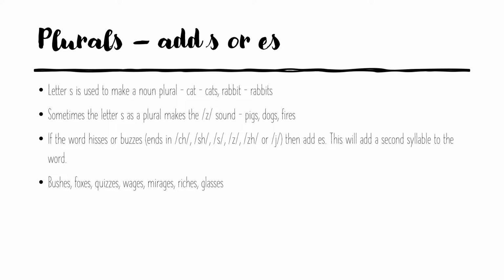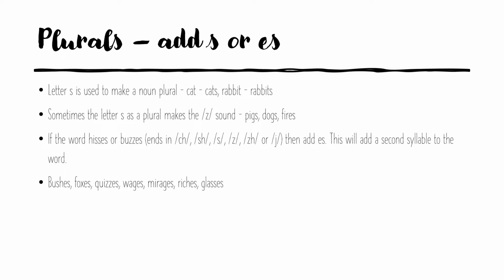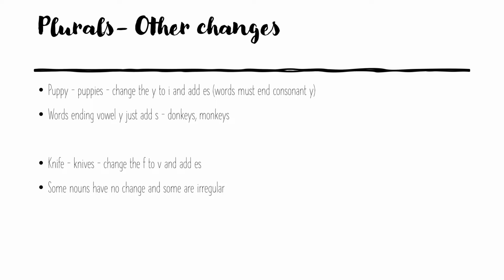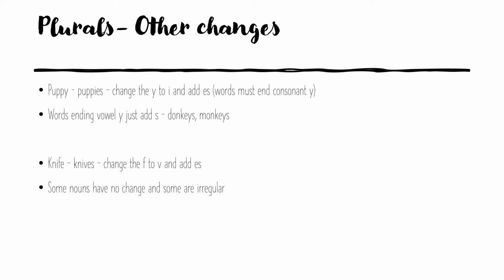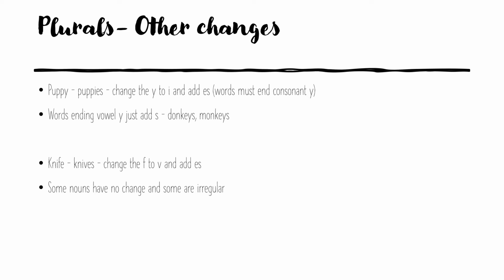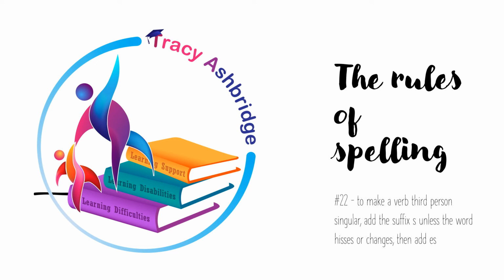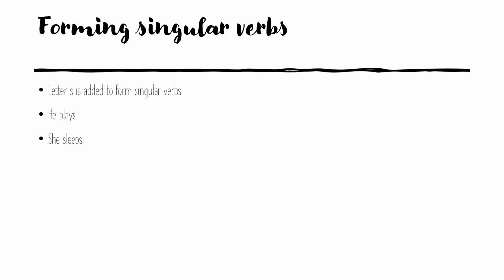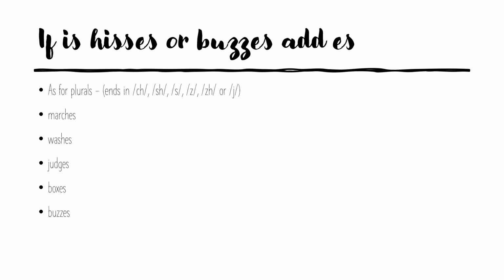The rules of spelling 21 and 22 - the letter s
Letter s can be used with verbs and to show plurals. This video will explain these 2 rules. Read here for more